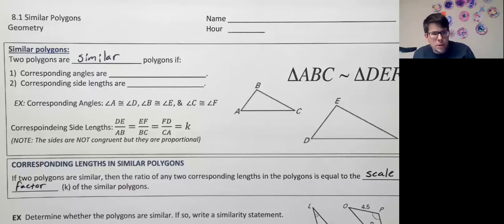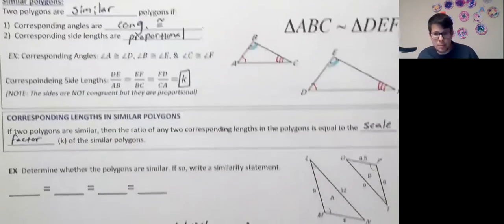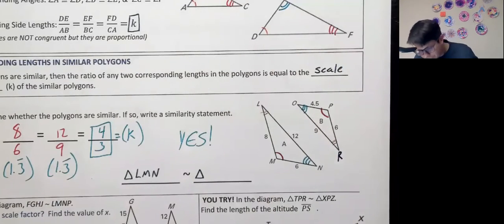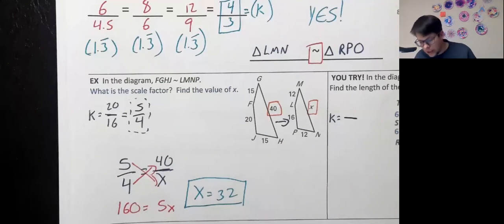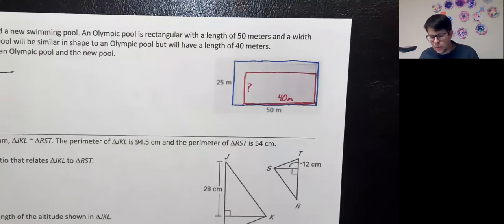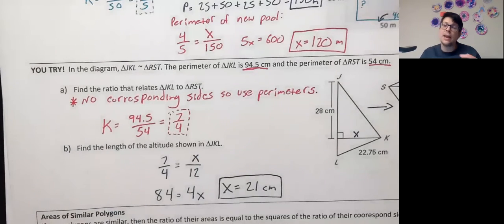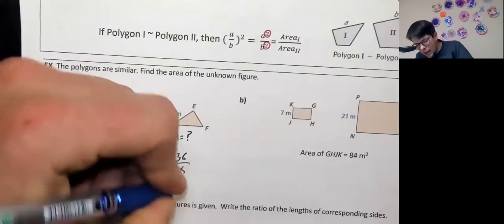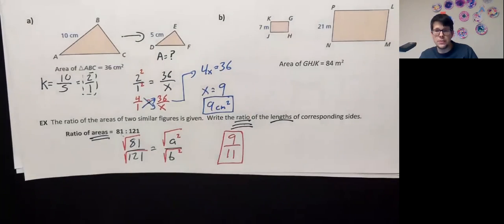Lesson 8.1 Similar Polygons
Learn to use ratios and proportions to to work with similar polygons.